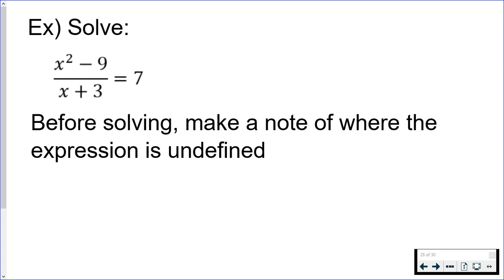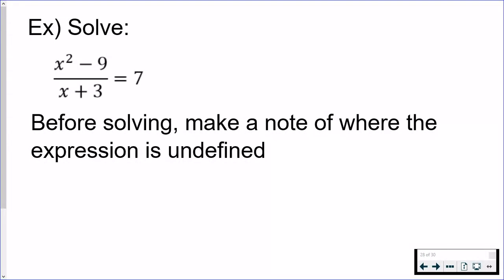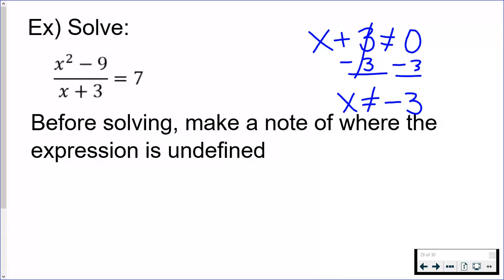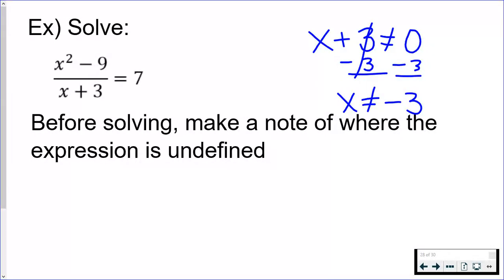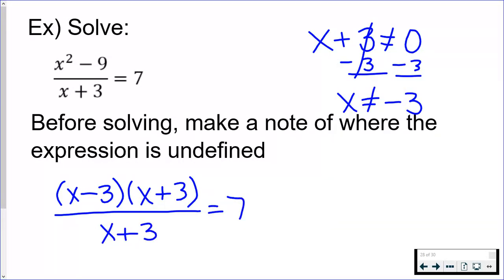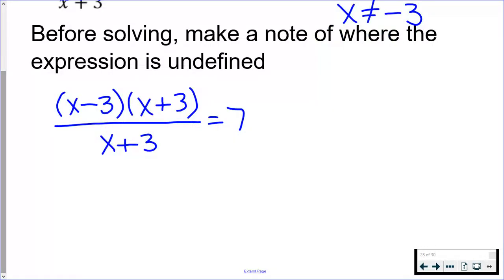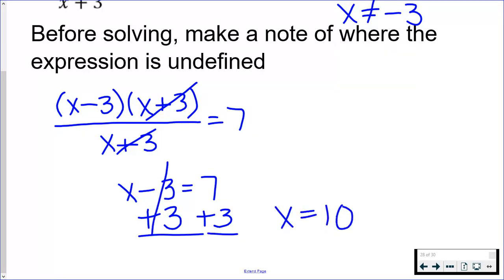Solving Rational Equations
How to solve a rational equation
*At the beginning I misspoke.  Instead of "You are not allowed to divide by a fraction" I meant "you are not allowed to divide by 0."